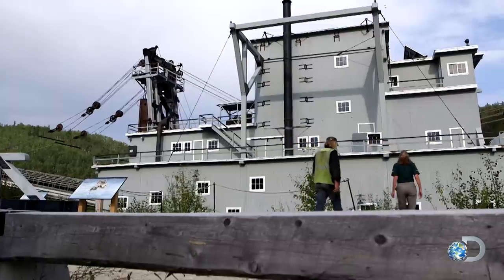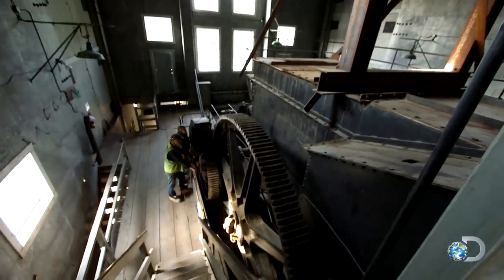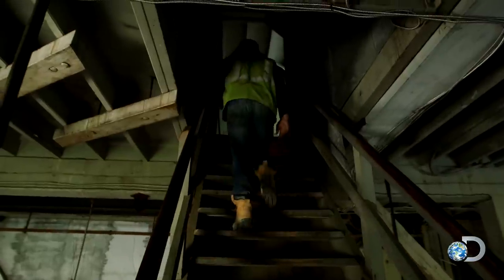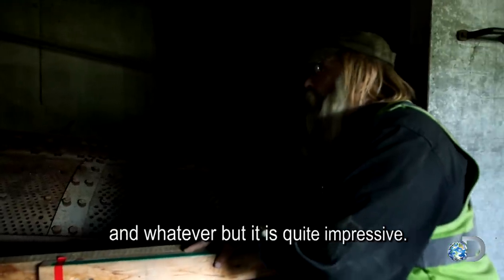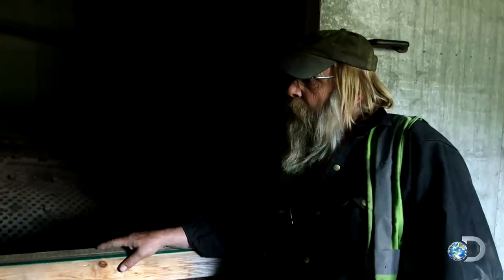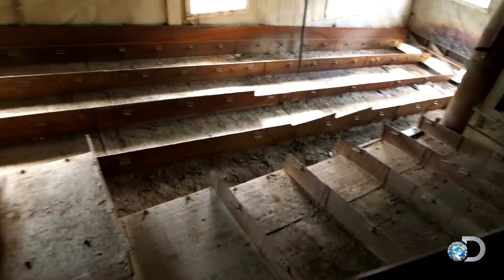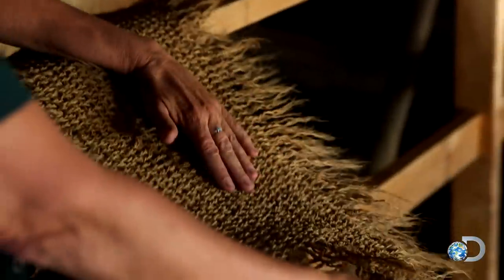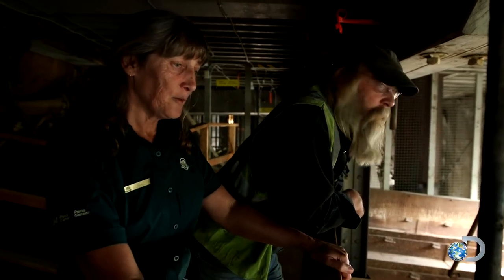Dredge #4 Tour with Tony Beets | Gold Rush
If you were impressed by Tony’s dredge, get ready for this historic beast, the largest of its kind.